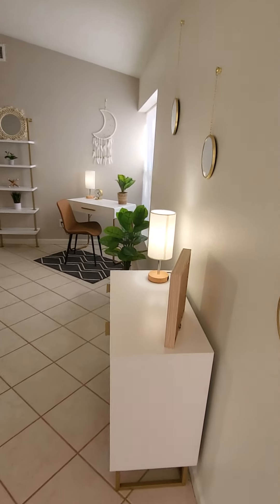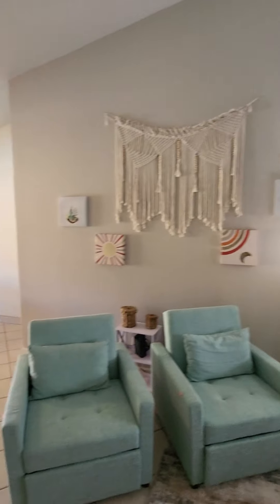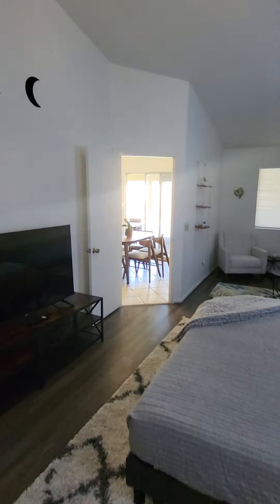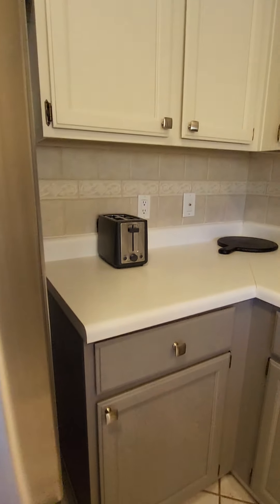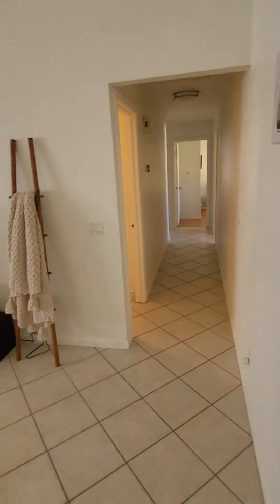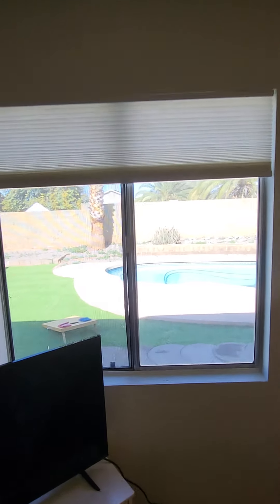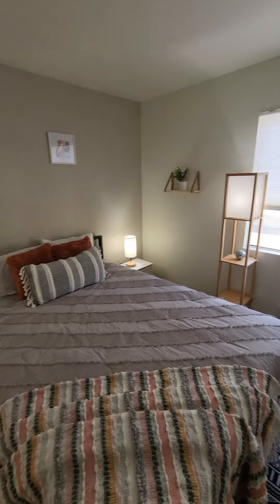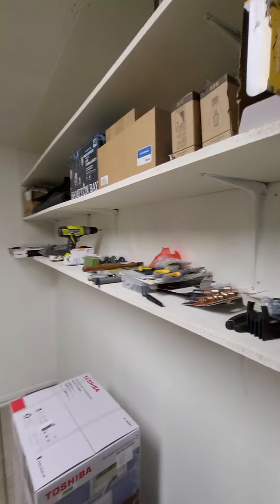Morrowland Walkthrough 🏝 - 4bd/2bath with pool and office space